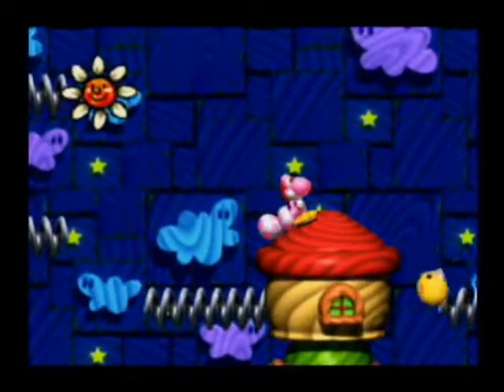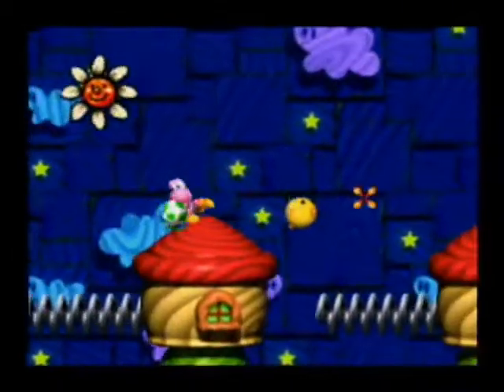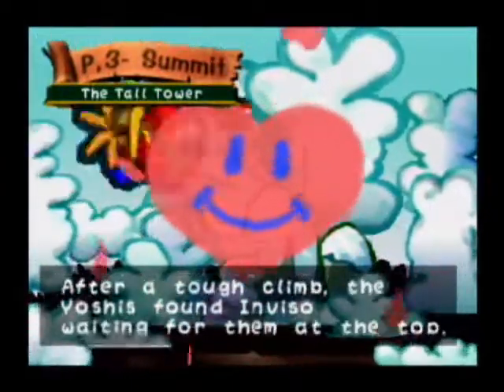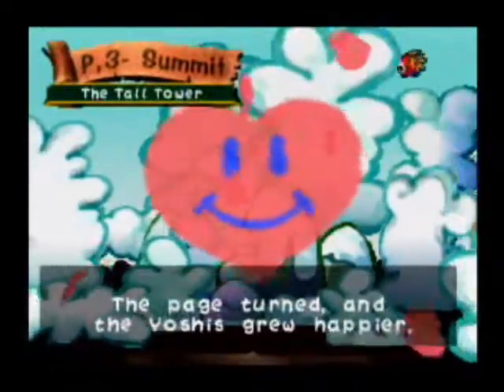Yoshi's Story - Episode 8: Inviso-man... thing?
In this episode we face our fears of heights in the tall tower, and what awaits us at the end is a surprise!

All rights of Yoshi's Story belong to Nintendo.